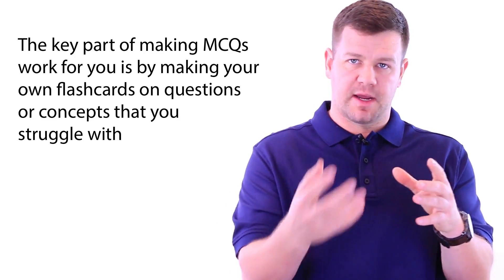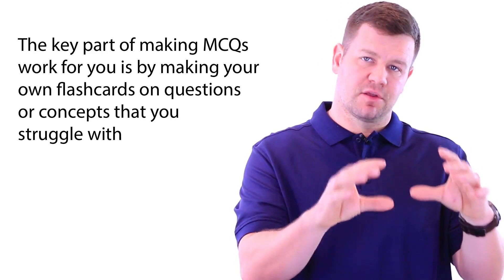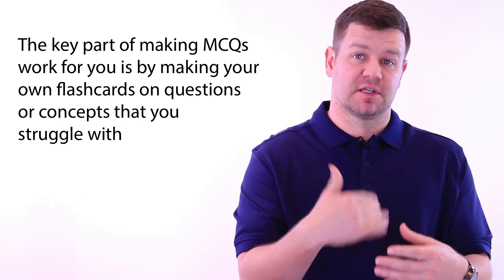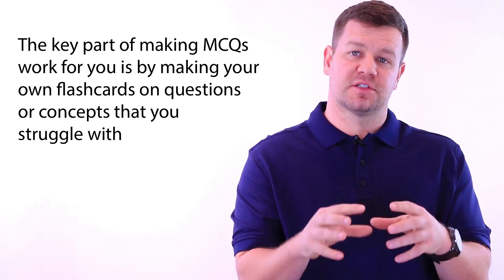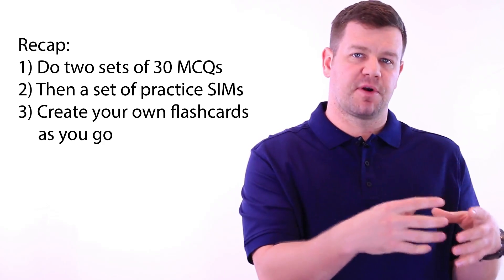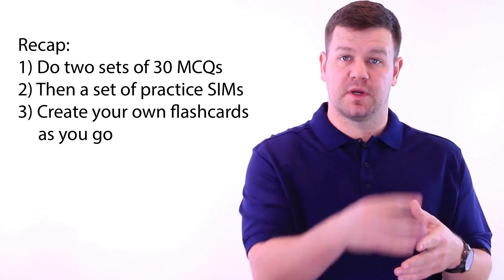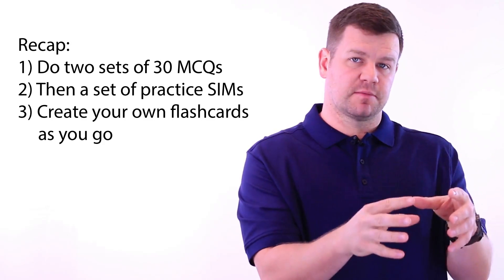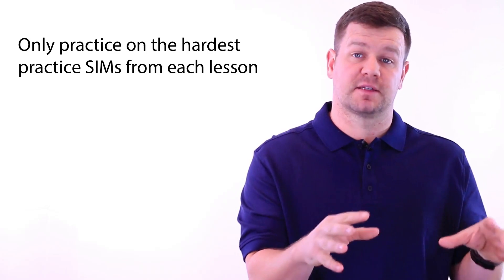Failed CPA Exam? How to Retake It and Pass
Failed a CPA exam and you need to retake it? Don't retake a CPA exam without a proven CPA restudy strategy to follow... which is exactly what we'll cover in this video.

So let’s help you pass your CPA exam retake. If you scored below a 70, then set your test, your re-test 4 weeks away. That’s perfect amount of time for a re-study if you were below 70. But if you were above a 70, so a 70 or above, somewhere between a 70 to a 74, then you only want to wait t2-3 weeks. You can do a huge amount of re-studying and be very effective. You don’t want to wait too long because you don’t want to forget the stuff you’ve already studied. So everything’s fresh in your mind. If you scored a 70 or above, set it for 2-3- weeks away.
Now, this one I get asked a lot. Do not try another section first. Do not switch to another section. You spent – I don’t know how long you spent but probably at least several weeks more likely, a month or two, studying for the section that you failed. All that stuff was, to some degree, floating around in your head still. While it’s fresh, you want the hit the re-study, follow strategies I’m going to give you in a minute and just piece it together to the point where you can pass. You do not want to switch to another section until you’ve passed the one you already studied for.
Alright. So the best approach to a re-study. It is all based around MCQs. The best thing that you can do is sets of 30 cumulative multiple choice questions. You want to just resemble one testlet like you would see on test day. You want to do those 30 questions over and over and over. Cumulative meaning from all the material.
Now, there is, again, depending on your score, if you scored a 70 or above, flat out the best thing you can do to re-study is as many sets of 30 cumulative MCQs as you can handle. Just set after set after set. Two reasons you obviously want to just re-review as much material as you can using these sets of 30 questions. But the other reason is, time management is a killer on test day. Most people spend way too long on the MCQs and they don’t leave enough time to sit and work through the simulations. Especially on this new version of the CPA exam, you have 3 SIM testlets, so you don’t get to look at all the SIMs all at once like you used to. You used to be able to fill out the easier ones first and then work on the hard ones. With this new format, the SIM testlets are split into 3 testlets. And so you have to decide at some point if you’re stuck on one, you have to submit it and move on to the other 2 so that you have enough time to work through the other 2 testlets.
The point of all that is that you want to get as proficient with the MCQs as possible. Every section is 4 hours long now and you have 2 MCQ testlets before you get to the SIMs. At the very worst, you need to be done with those 2 MCQ testlets by the 2-hour mark. You cannot go past that. You need to leave at least 2 hours to work through the SIMs.
Now, as you go through MCQs, when you come to a question when you’re reviewing your answers at the end of each set of 30, the questions that are the same types or concepts that you keep missing or that you’re still not very proficient with, you want to explain those questions – you want to take the explanation and explain it back to yourself out loud until you understand it and you can explain it to yourself in your own words. At that point, make yourself a flashcard for it. So then you end up with this deck of flashcards you’ve made, whether it’s digitally on your phone, through quizlet or on paper flashcards, you end up with this deck of cards that is in your own words, of all the things you weren’t really clear on before, so that deck of cards is going to be like gold to you when it comes to helping you pass.